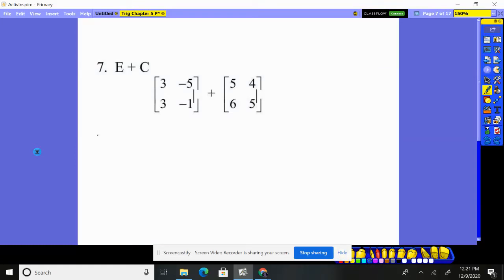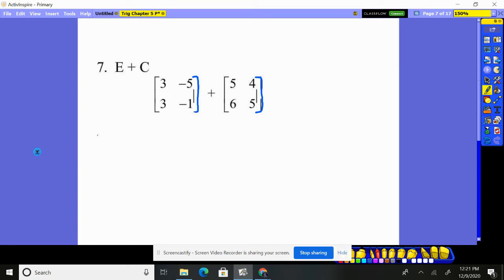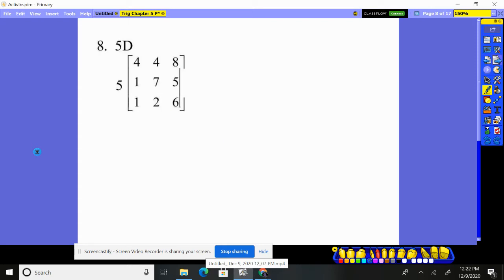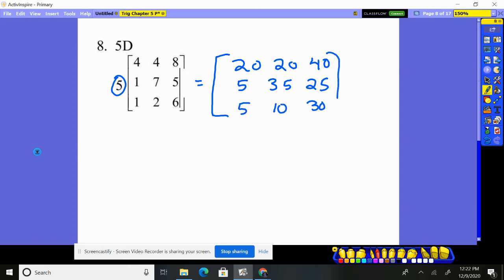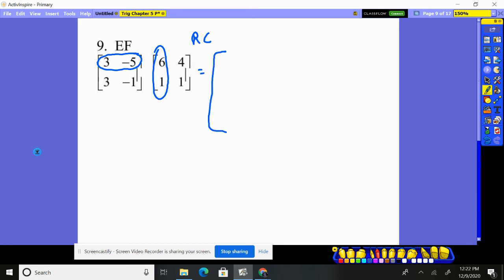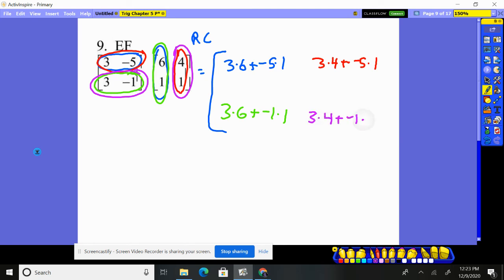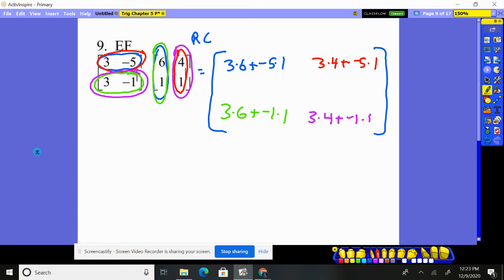Trig Chapter 5 Practice Test1 #7-9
Adding matrices